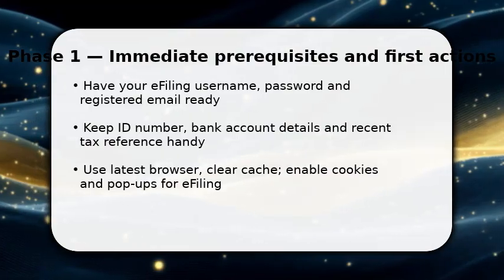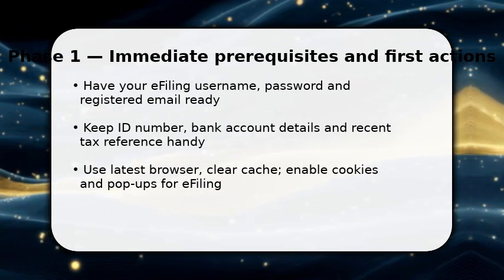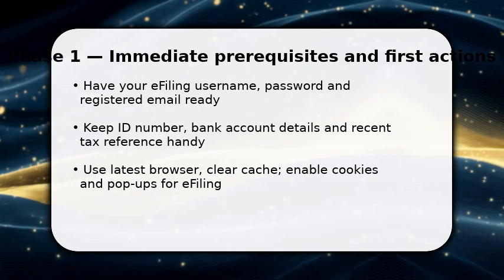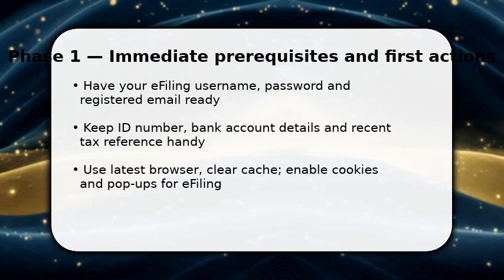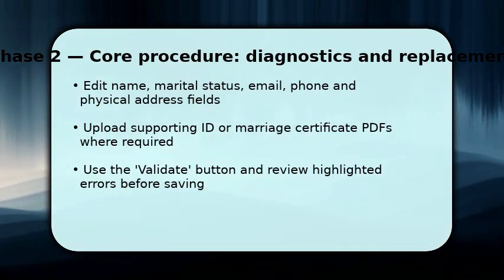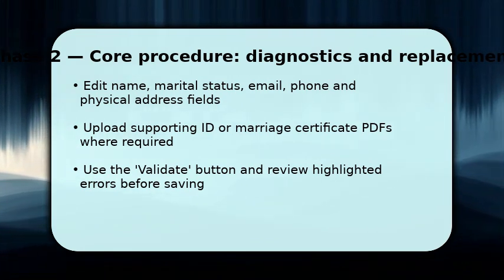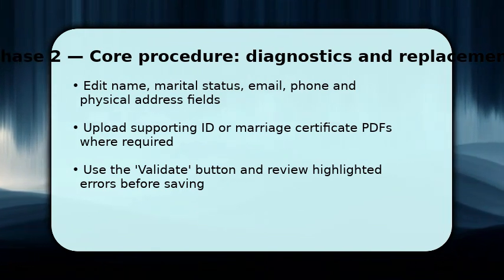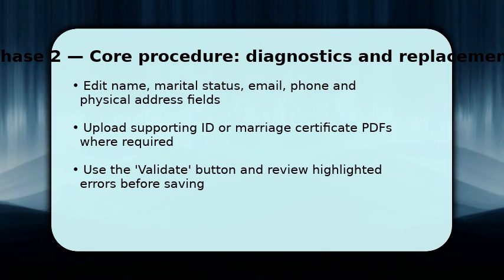How to Update Personal Details on Sars Efiling - Full Guide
How to Update Personal Details on Sars Efiling - Full Guide | 🔒 Surfshark VPN Deal — Stay private and secure. $1.99/mo + 3 Months Free ▸

Discover the step-by-step process of updating your personal details for SAR filing with our comprehensive guide. Navigate through each stage, ensuring accuracy and compliance in tax documentation.

Sars efiling, update personal information, tax documents, financial records update, self-assessment form,